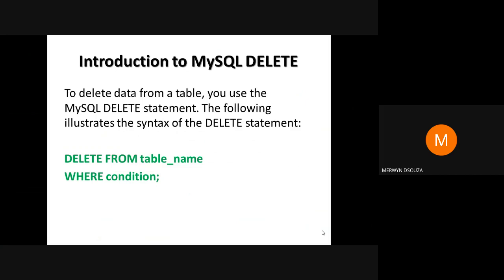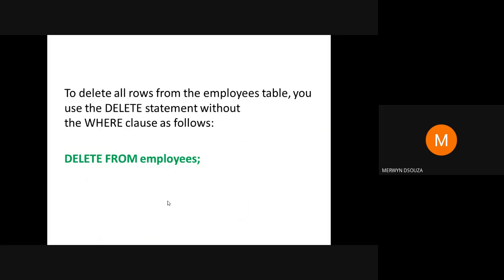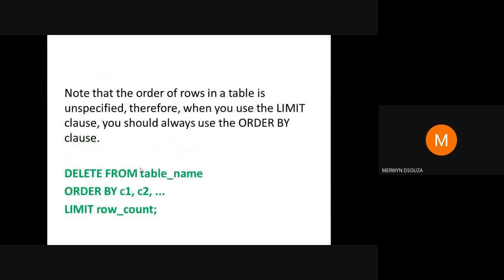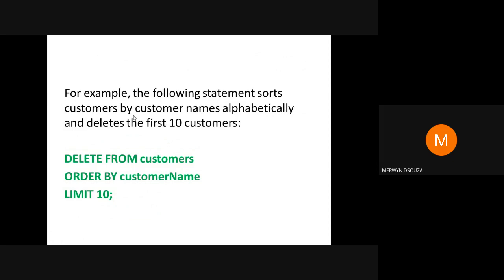MYSQL DELETE STATEMENT